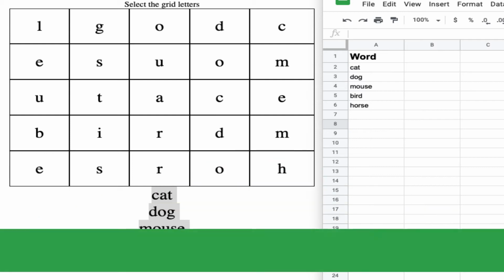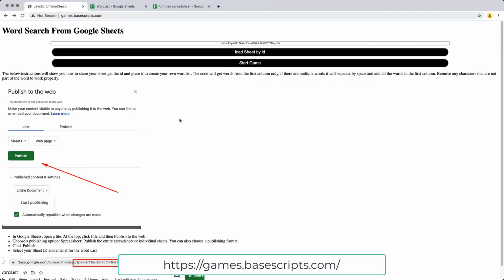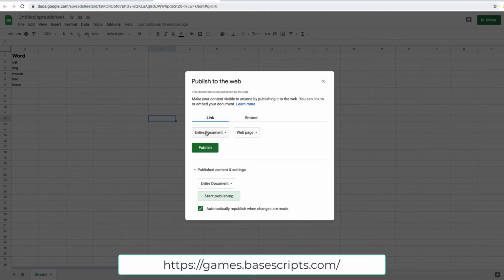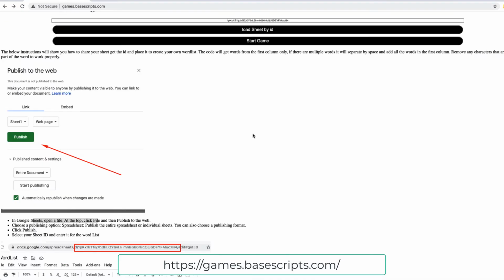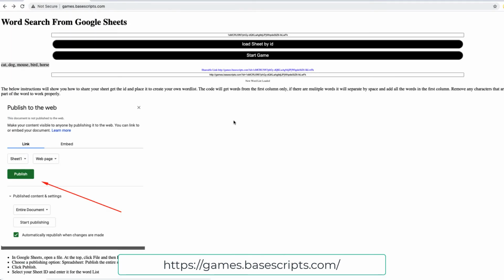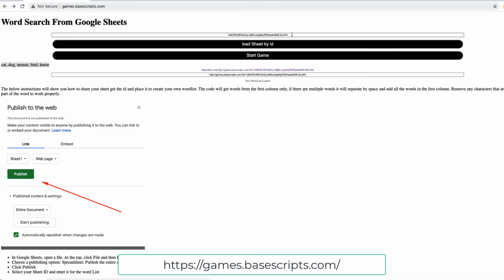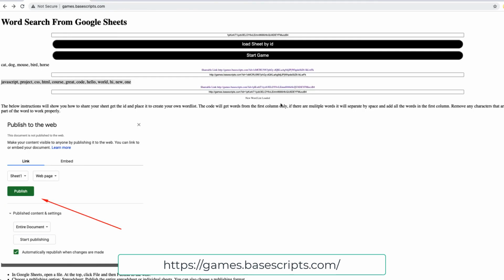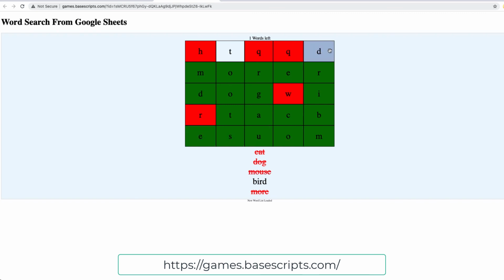Free WordSearch with Your own WordList From Google Sheets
This is a WordSearch Application created in JavaScript that generates a word search from a wordlist - the WordList can be pulled in from any Google Sheet.  Its a Free WordSearch that you can use for entertainment, create your own WordSearch driven by Your Google Sheet Content.

Course By Laurence Svekis Top Instructor over 1 Million Students WorldWide